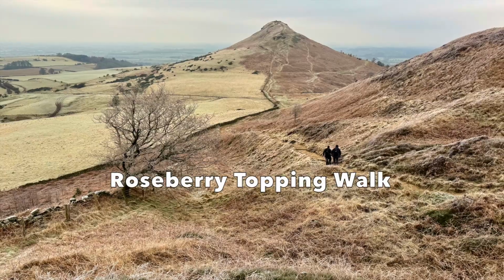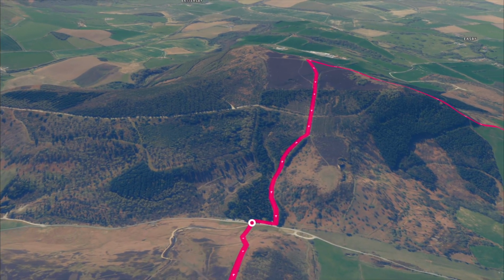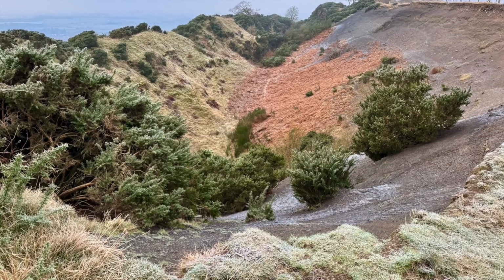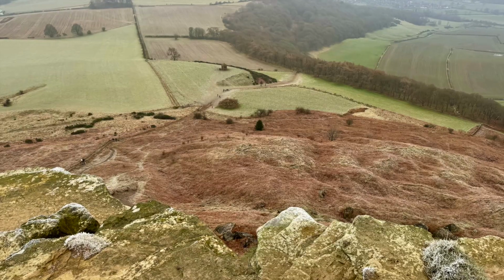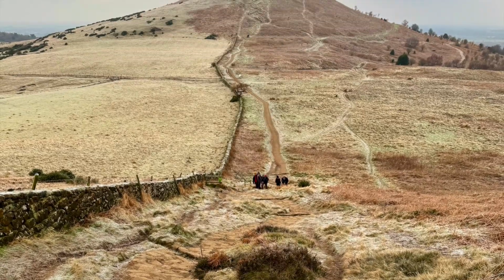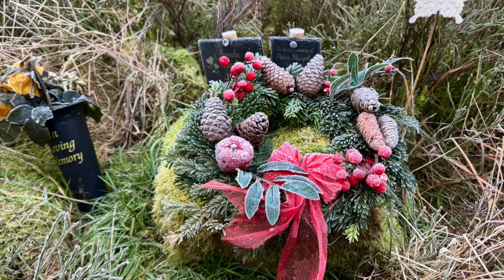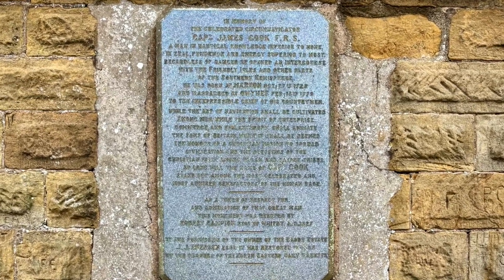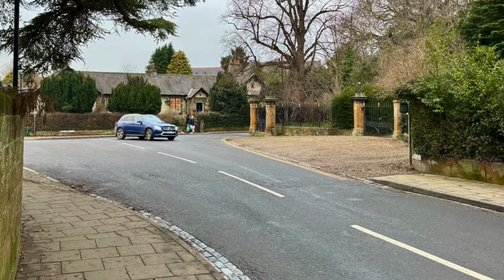Roseberry Topping Walk: Trail Featuring Captain Cook’s Monument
🚶‍♀️ This Roseberry Topping walk from Great Ayton is a superb circular route that’s fully described on my website. It begins near the village green, heads past Cliff Ridge Wood and Cliff Rigg Quarry, and climbs the stepped path to the summit of Roseberry Topping. From there, the route continues over Newton Moor and Great Ayton Moor to Gribdale Gate, before rising again to Captain Cook’s Monument on Easby Moor. The final stretch descends through Ayton Banks Wood to Little Ayton, passes the River Leven, and returns to Great Ayton. It’s a wonderfully varied walk featuring woodland, open moorland, far-reaching views, and plenty of historical interest.
🧭 The full route is 6½ miles long and takes around 3½ hours to complete, with a total ascent of 404 metres. On the walk page, you’ll find step-by-step directions, detailed route statistics, and clear parking guidance. There are also links to Ordnance Survey and Outdooractive maps, allowing you to print the route, download it to your device, and export it as a GPX file for ease of navigation.
⛰️ Roseberry Topping is one of the most distinctive hills in North Yorkshire. Its half-cone summit and broken cliff edge have often drawn comparisons with the Matterhorn, and it stands out clearly above the villages of Great Ayton and Newton under Roseberry. Although it rises to 1049 feet (320 metres), it’s not the highest point on the North York Moors, but its striking shape and dramatic geology make it one of the best known. The sandstone cap has protected softer rocks beneath, creating the hill’s characteristic form, while the slopes still show signs of historic mining. On clear days, walkers can enjoy far-reaching views, including glimpses of the distant Pennines.
📸 Along the way, there are many memorable highlights captured in my photo section. These include the climb from Great Ayton past the railway and into Cliff Ridge Wood. There are fine views from Cliff Rigg Quarry, along with historic signs linked to James Cook and Aireyholme Farm. The straight hedgerow path towards Roseberry Topping, the old shooting box, the stepped ascent to the summit, and the views over Newton Wood and Teesside all stand out. Further on, the walk takes in open moorland above Roseberry Common and the approach to Captain Cook’s Monument. You’ll also pass the poignant memorial benches and the crash plaque, the steep descent through Ayton Banks Wood, the peaceful lanes around Little Ayton and the River Leven, and the quiet Quaker burial ground before returning to the car park in Great Ayton.
👣 If you enjoy exploring beautiful landscapes with a mix of history, views, and varied terrain, this Roseberry Topping walk is well worth experiencing.